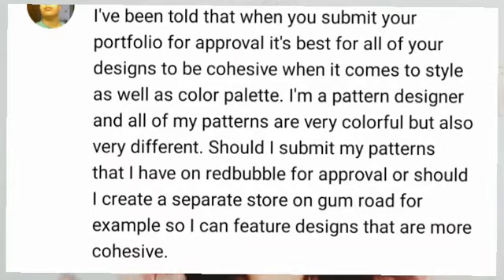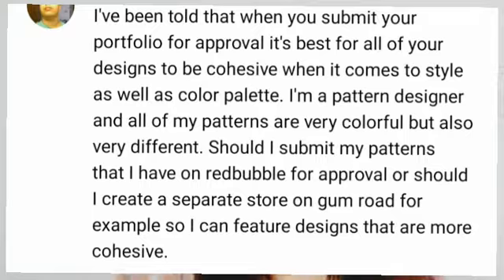Q & A ANSWERING YOUR MOST COMMON CREATIVE FABRICA QUESTIONS!!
hello everyone, this channel is been made for helping artist who wants pursue art as a career  ONE SECRET WEBSITE TO SELL ART/DESIGN ONLINE (teachers pay teachers secrets)